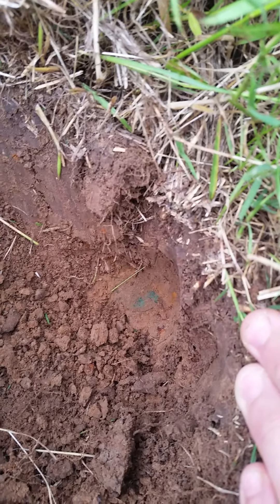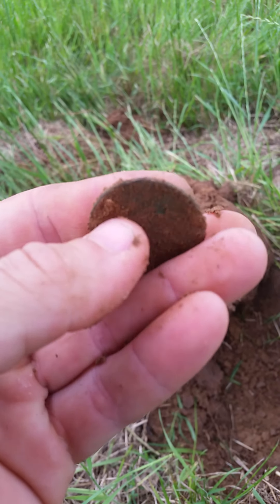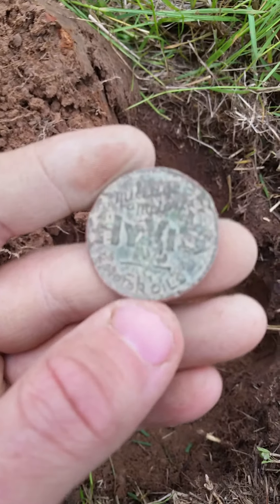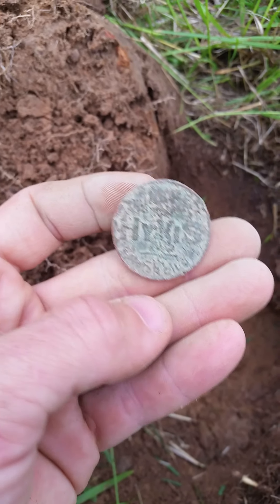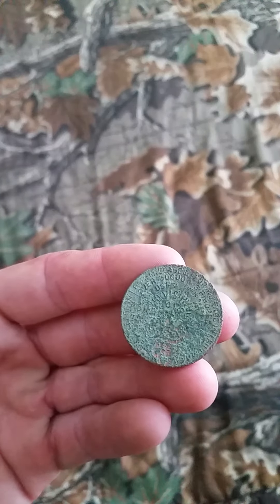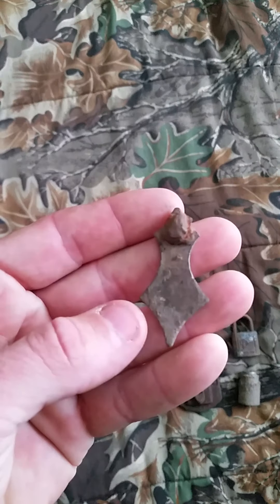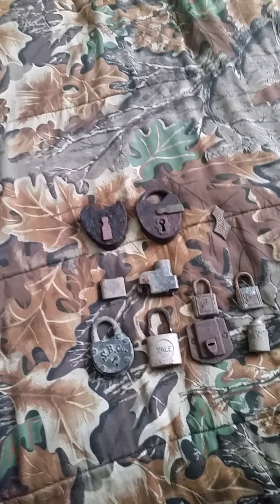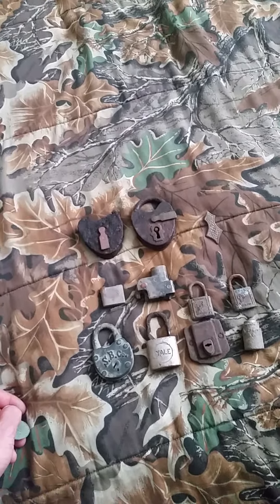Lock & token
Finding old lock & token detecting arkansas for lost history.